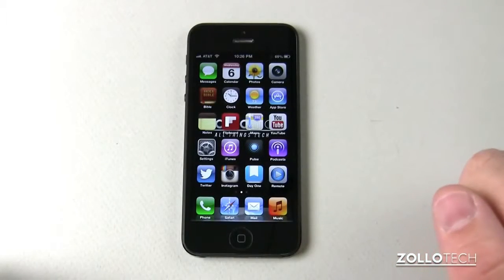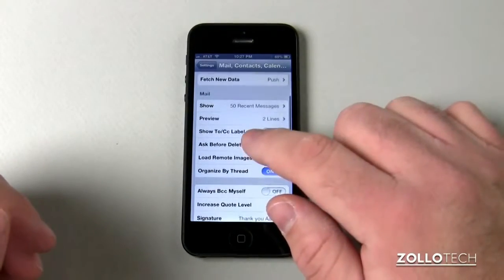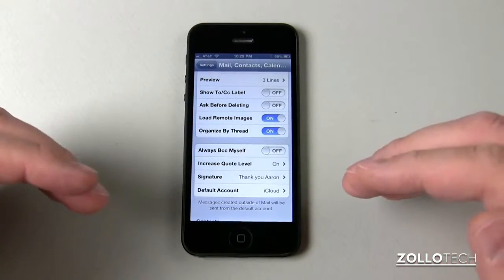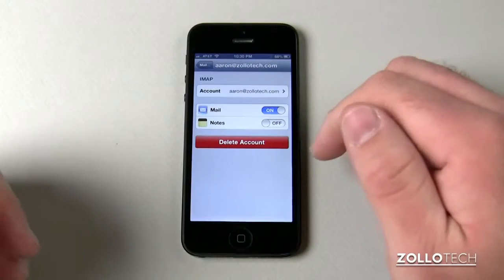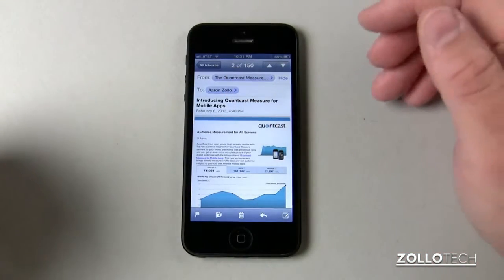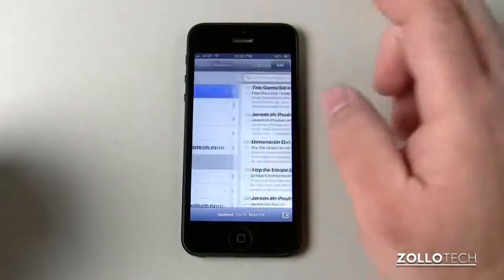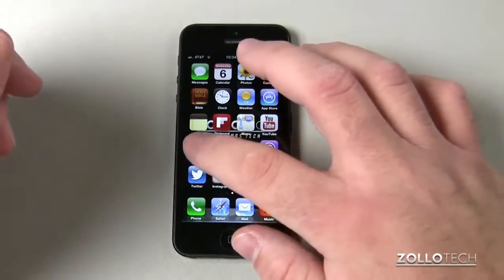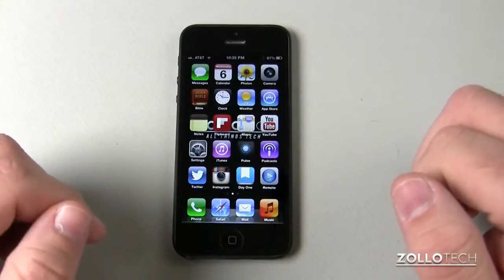iPhone 5 Tips Email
The iPhone 5 has been out for a few months now and so I thought I would take the time to make a series of videos showing some Tips that can help you get the most out of your iPhone 5.